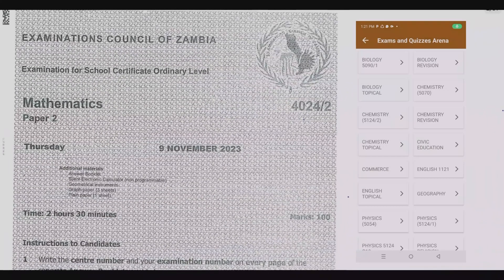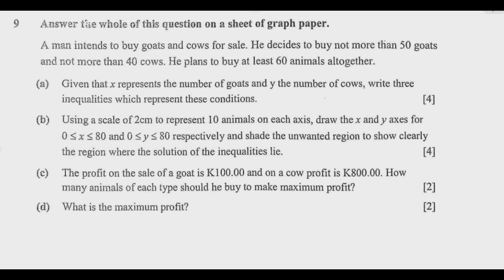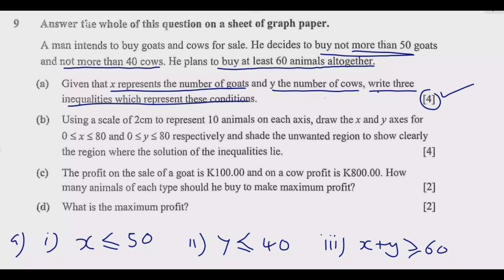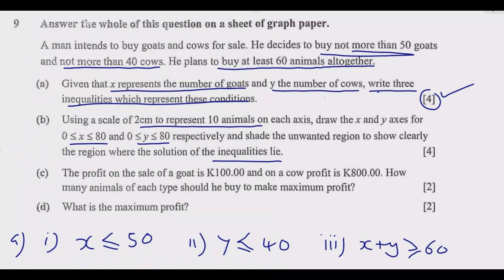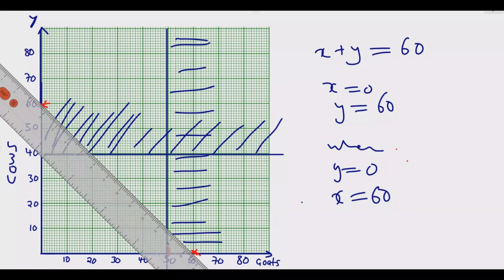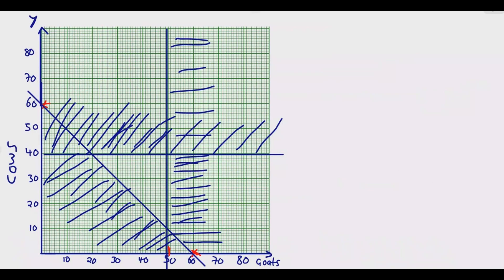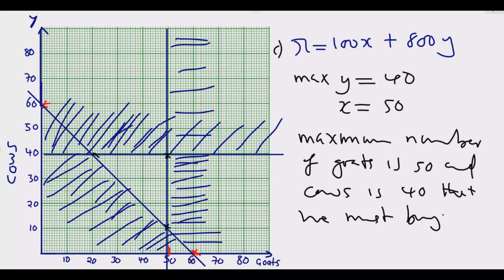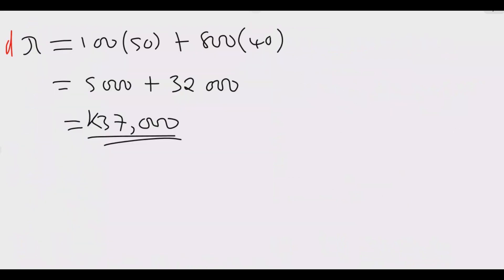2023 INTERNAL MATHEMATICS PAPER 2 QUESTION 9